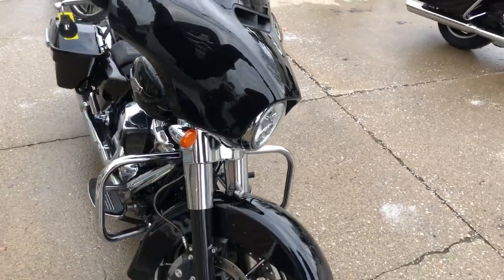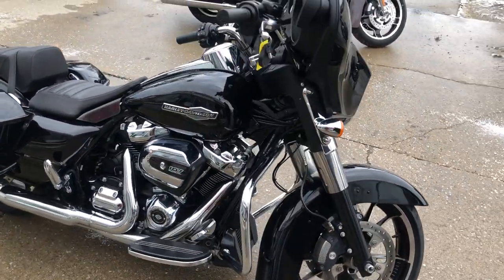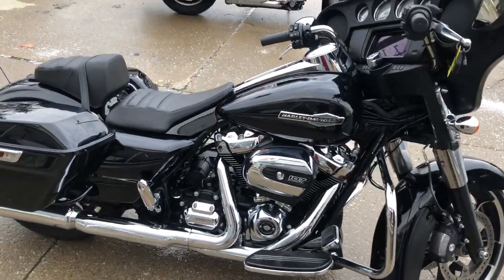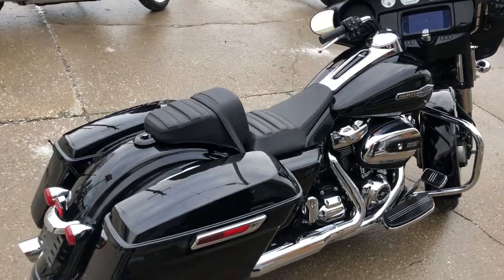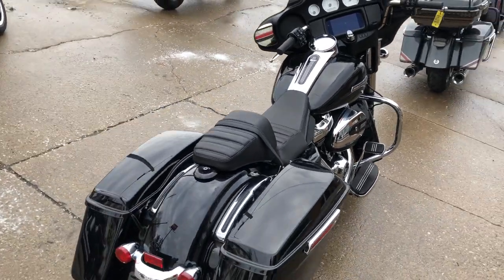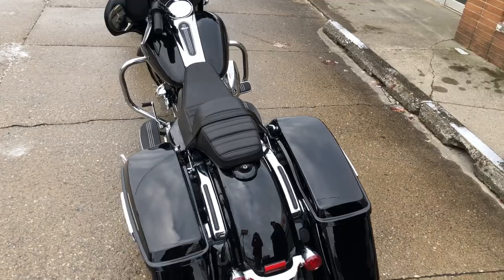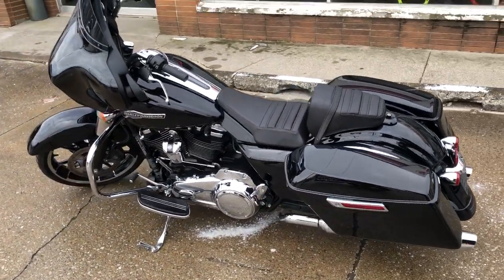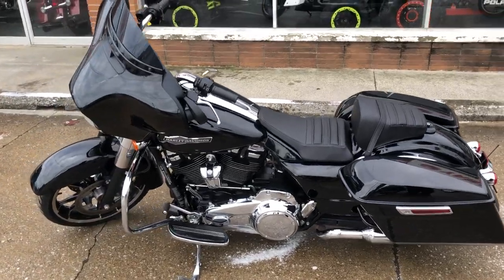USED 2022 HARLEY STREET GLIDE FOR SALE IN MI WITH THE MILWAUKEE 8 MOTOR! U7241